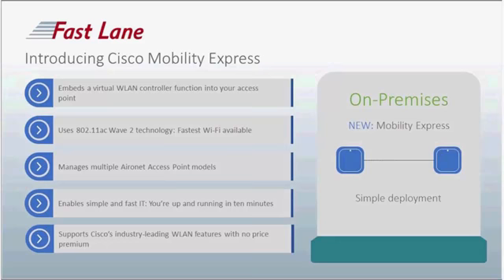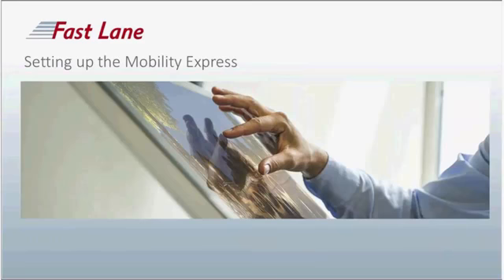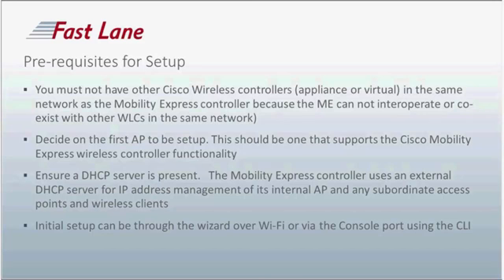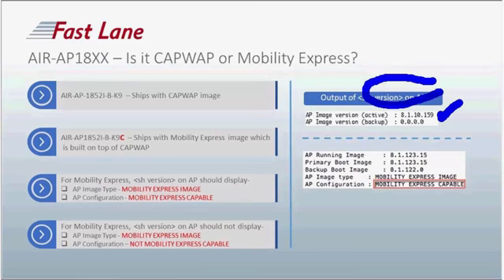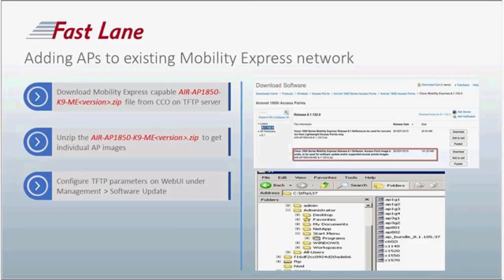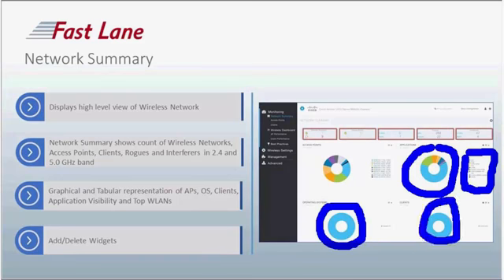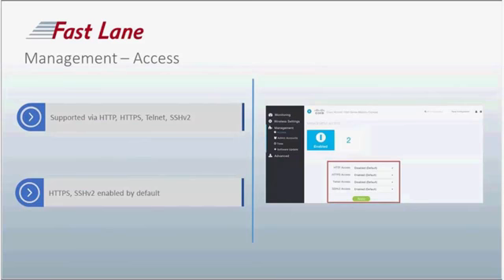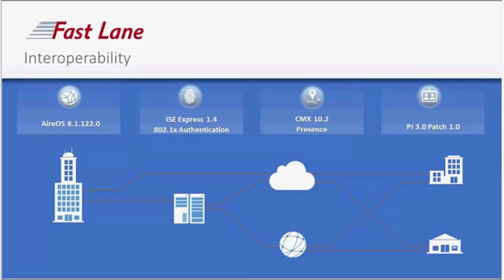Effortless Mobility Express Deployment